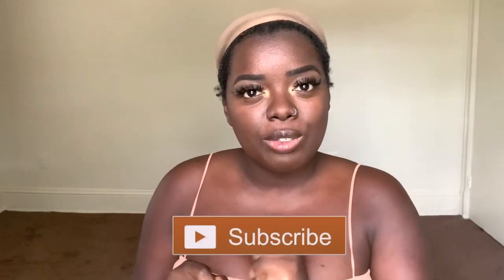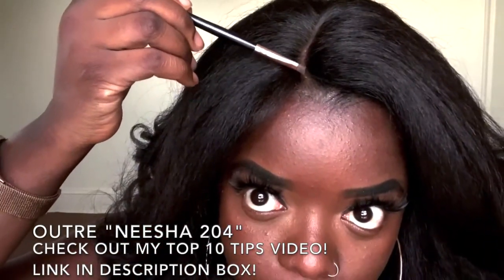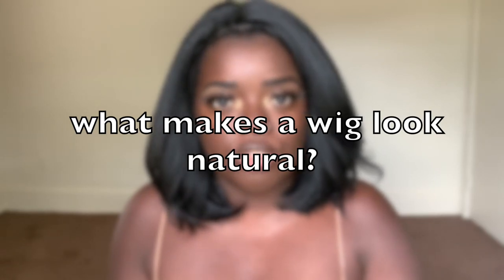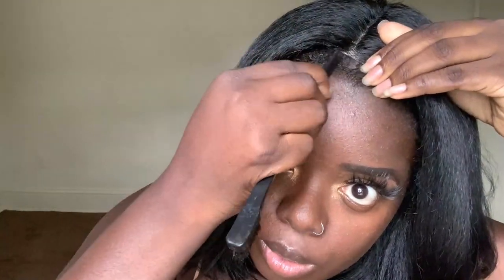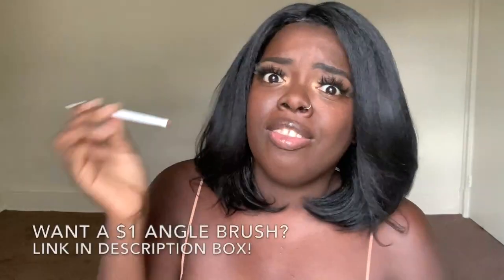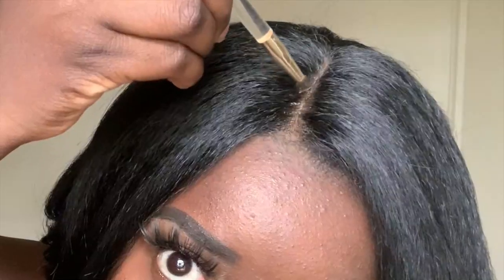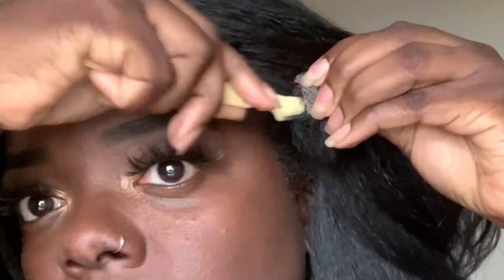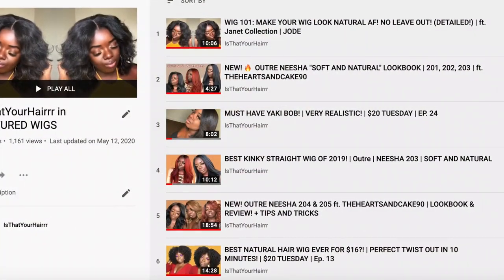HOW TO MAKE YOUR WIG LOOK NATURAL (VERY DETAILED) ft. Outre Neesha 206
Want to know how to make your wig look natural? If you are new to the wigs, or you just need a little extra help knowing how to make your wig look real, this is the video for you.

Outre Neesha 204 Review

Outre Neesha 206

Much love,
Gwladys

 + BRAND : Outre
 + STYLE : "Neesha 206"
 + COLOR : 1B
+ LINK TO WIG

⏰ TIMESTAMPS ⏰
0:00 - Intro
0:26 - Brief Neesha history
2:30 - Neesha 206 Details
3:35 - What Makes A Wig Look Natural?
5:30 - How to fix light lace!
6:56 - How to fix the parting space!
8:33 - BLEND THAT PARTING SPACE
10:53 - Check out this close up!
13:10 - Before and after shot!
13:20 - Final thoughts